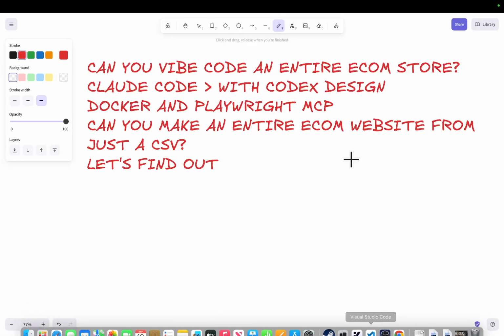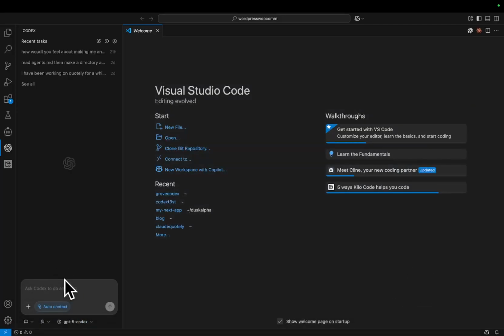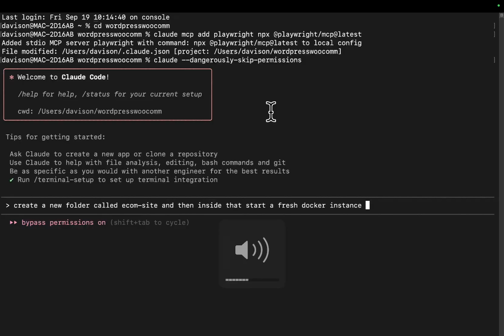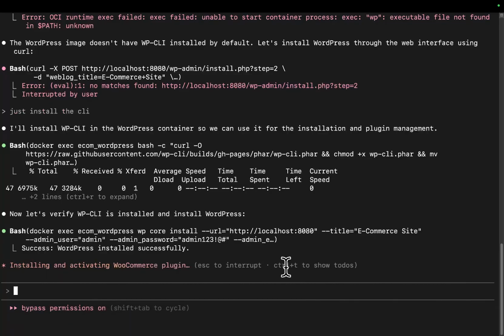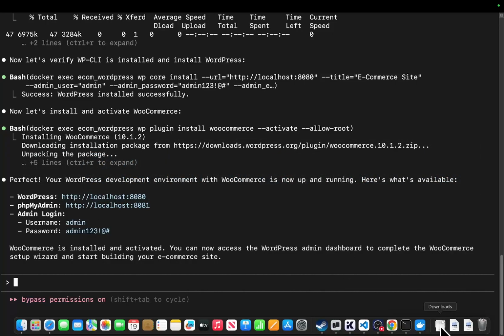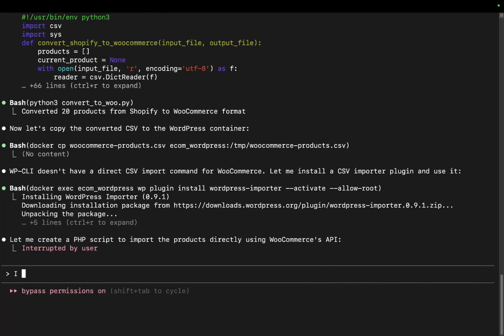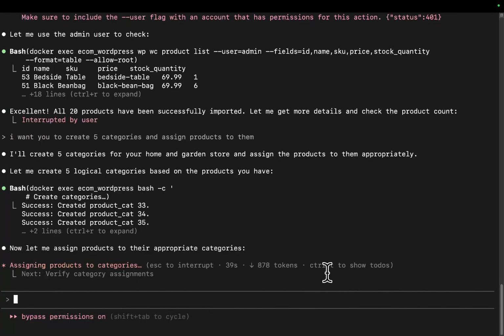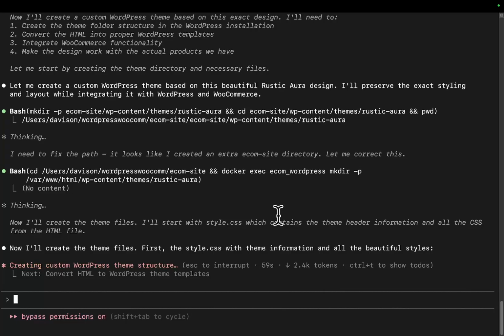Claude Code + Codex = The NEW Ultimate Website Builder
Can AI build a complete ecommerce store from just a CSV file? I combined Claude Code + Codex + Docker + Playwright MCP to create a full WooCommerce website in 20 minutes. Products, categories, custom design, everything - watch the entire process from CSV to live store.

🔥 What Got Built in 20 Minutes:

Complete WooCommerce store with Docker setup
20 products imported and categorized automatically
Custom homepage design with modern UI/UX
Product categories and navigation
WordPress theme conversion from HTML
Full ecommerce functionality ready to go

💡 The Perfect AI Stack:

Claude Code: Docker, WordPress CLI, product imports
Codex: Custom design and HTML/CSS creation
Playwright MCP: Testing and verification
WooCommerce: Full ecommerce backend

🚀 The Process:

Feed CSV to Codex for homepage design
Claude Code sets up WordPress/WooCommerce in Docker
Import products and create categories via CLI
Convert HTML design to WordPress theme
Result: Production-ready ecommerce store

⚠️ This changes everything for dropshipping and ecommerce. Why spend weeks building when AI can do it in 20 minutes?
🎯 SEO Growth now supports WooCommerce - perfect for automating your store's SEO after AI builds it!

Video Chapters
0:00 - 0:15 Can AI Build Complete Ecommerce Store from CSV?
0:15 - 1:38 Setting Up the AI Stack: Codex + Claude Code
1:38 - 4:46 Docker WordPress Setup with Claude Code
4:46 - 7:42 Custom Homepage Design Creation with Codex
7:42 - 9:12 Importing 20 Products Automatically via CSV
9:12 - 11:28 Creating Categories and Product Organization
11:28 - 13:40 Converting HTML Design to WordPress Theme
13:40 - 15:09 Complete Ecommerce Store Built in 20 Minutes